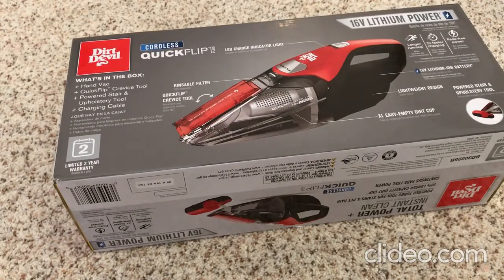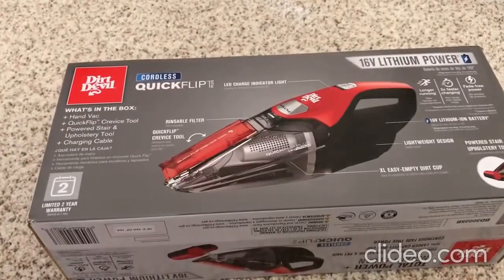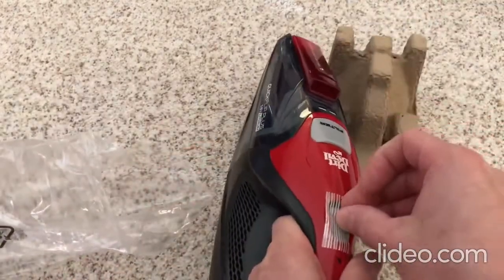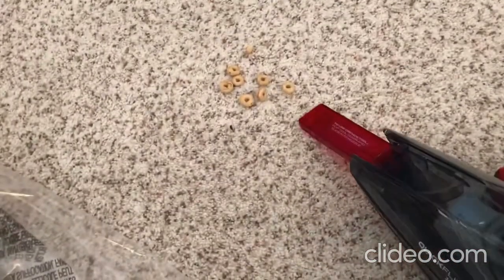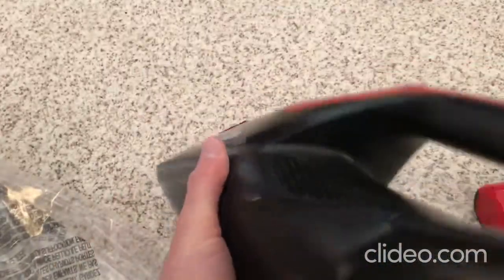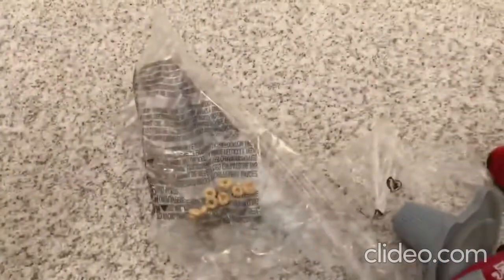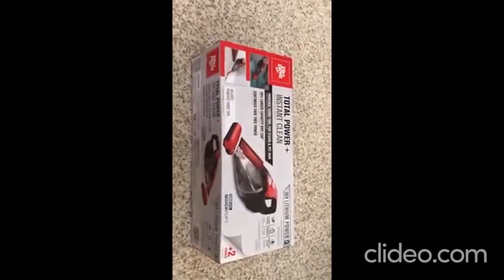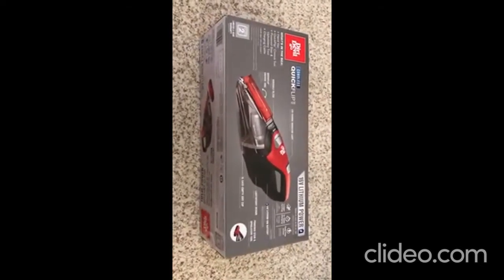Review best hand held vacuum cleaner most bang for the buck 10 star rated dirt devil 16v lithuim